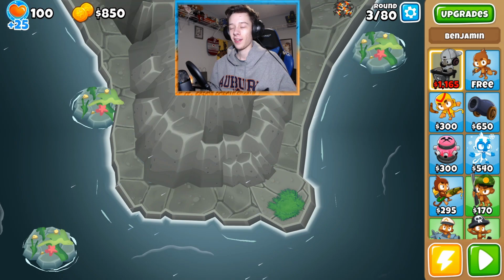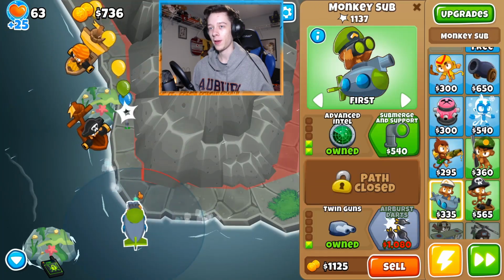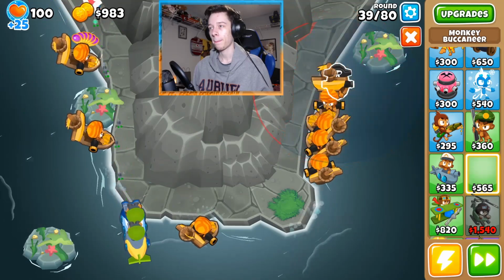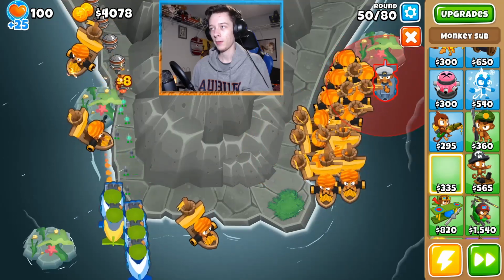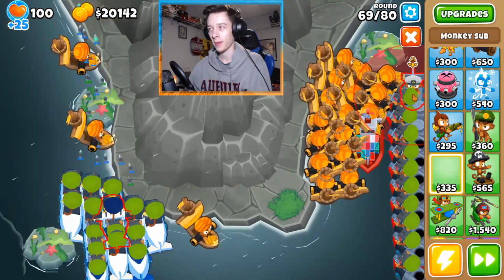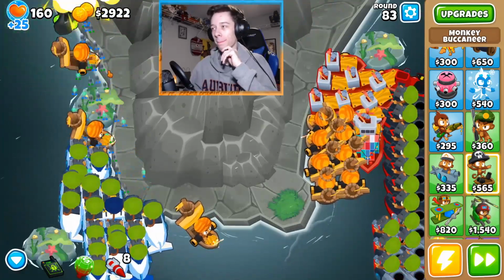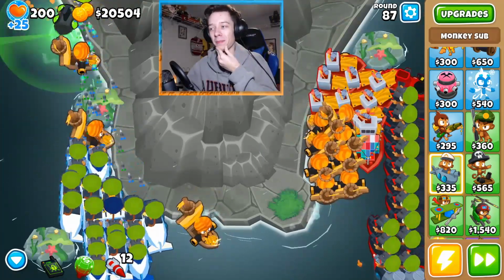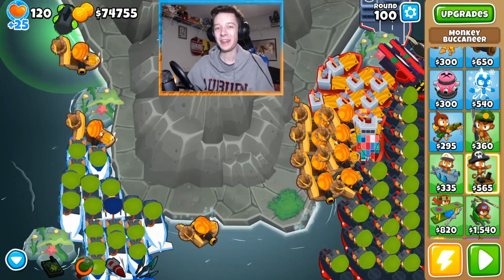Bloons TD6 • Water Towers Only Challenge!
What's going on guys! Today we're going to be doing the Water Towers Only Challenge!